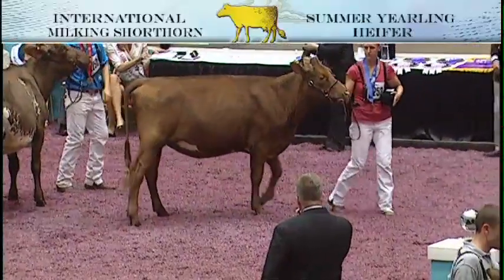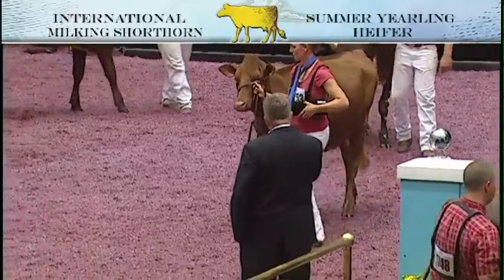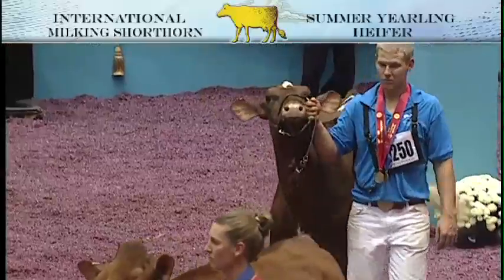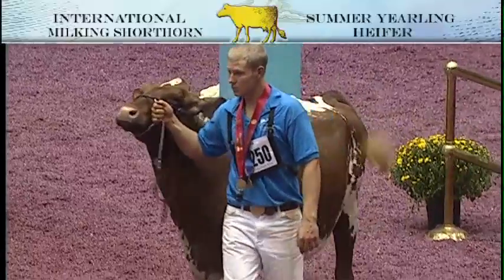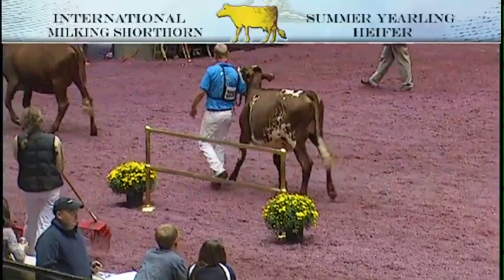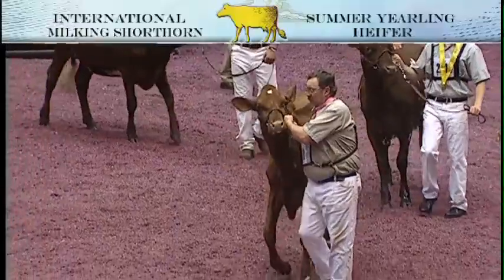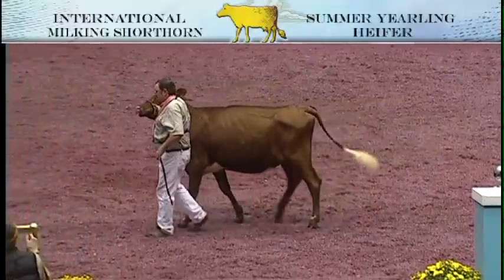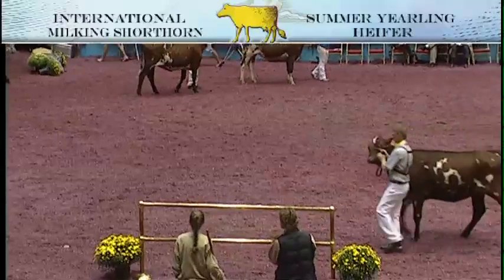914 -Shorthorn - Summer Yearling Heifer